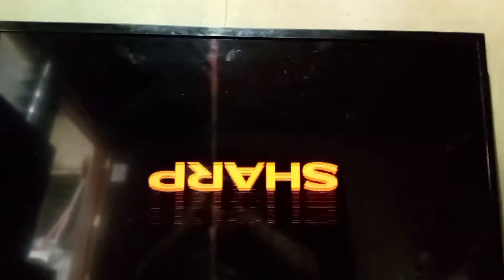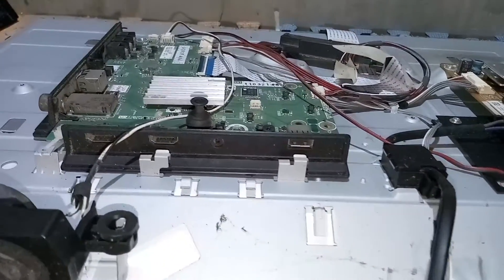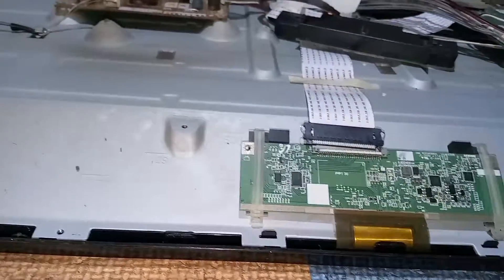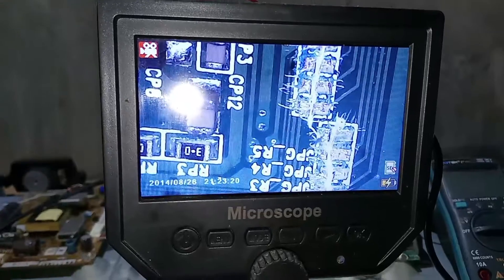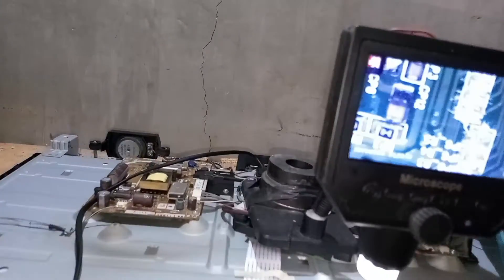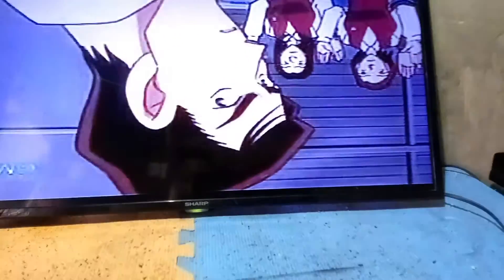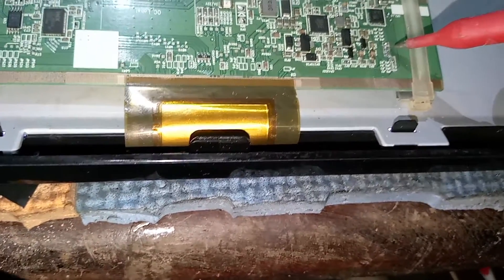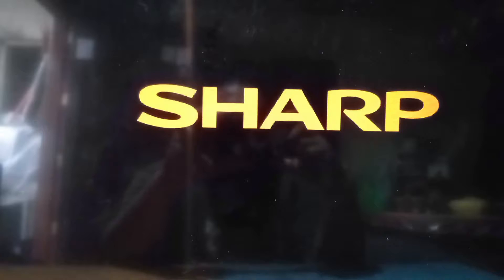Sharp 32 inches Flickering and Upside Down Picture